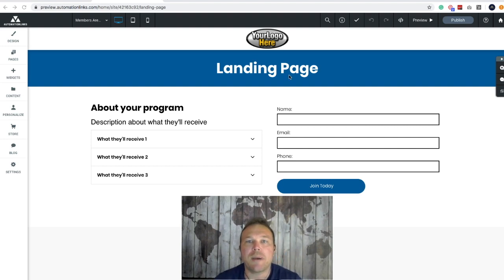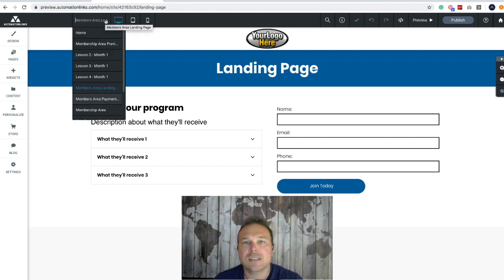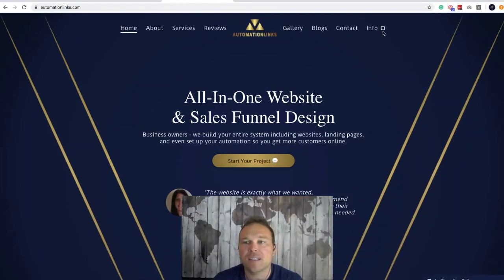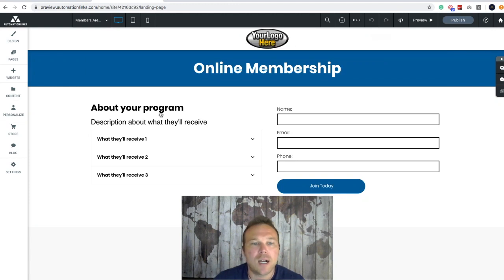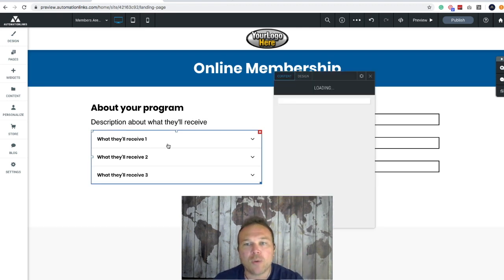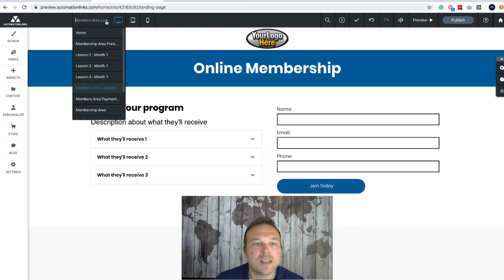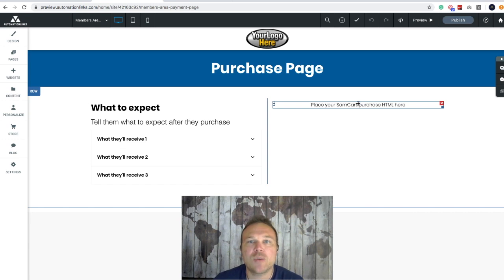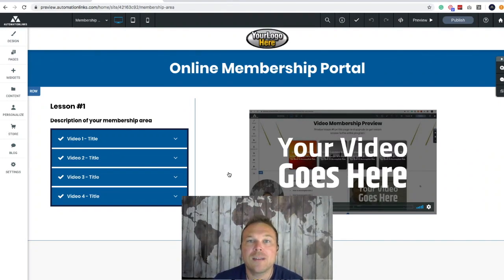How to edit your landing page for online membership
In this video, Brad Smith, owner of AutomationLinks shows you how to edit your landing page for your online video membership area on your website.